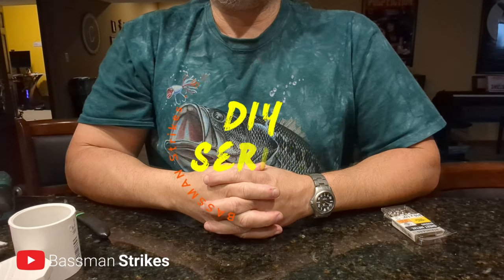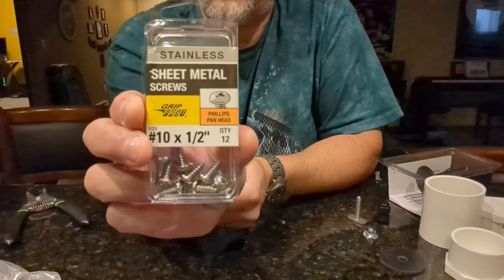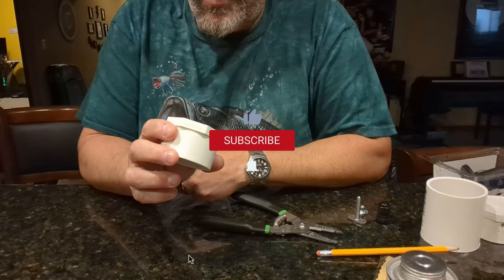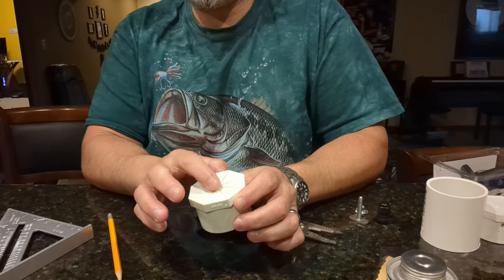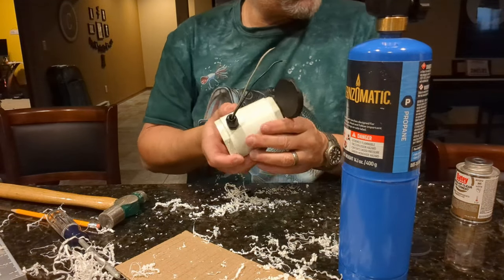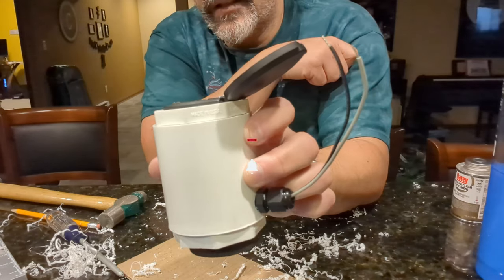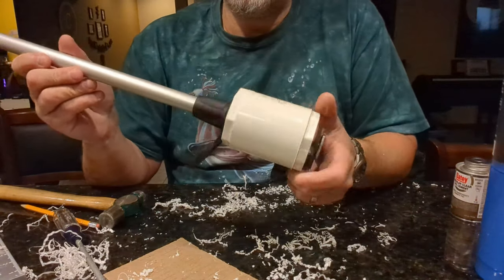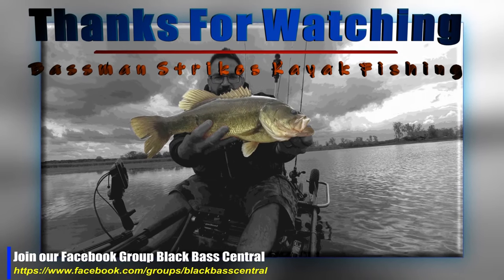DIY Attwood Light Base Kayak Gear Track Adapter HOW TO (and Giveaway)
(Scroll down for chapter list)
In this video I build a Attwood Light Base Kayak gear track adapter (Yolotek compatible) from PVC with an off the shelf
round Attwood light base.  You can use any Attwood compatible light pole on your Kayak without
drilling holes.   The base secures to your Kayak gear track and you insert the light pole and screw it down.   You can wire it to a switch, or even modify this design a bit and have a switch right on the base.  On my Slayer Max 12.5 I have it wired to a switch in the electronics panel.
Any compatible Attwood light pole can be used with this gear track base.

1. Watch the video :-) Use the chapters to skip around if you like.

2. Leave a comment on this video so I can pick a winner.

3. Must be in the continental Unites States for me to ship.

4. Bassman Strikes reserves the right to cancel give away for lack of
   participation etc.

5. Winner must provide a VALID shipping Address in order to receive the item.  See privacy notice
    below.

    YouTube is not a sponsor of this giveaway and viewers are required to release YouTube from any

7. Comments (your entry) must comply with the YouTube Community guidelines or they will be   disqualified.  (so keep comments in good taste) You can view the guidelines here:

8.  The item we are giving away comes with no warranty and once you take possession of item
      you are solely responsible for it's installation and use.  Bassman Strikes is NOT responsible for
     providing ANY type of support or warranty for the item(gear track light base adapter).

Give Away Privacy Notice:
Any information given to me for shipping etc will not be given to any third parties, it will only be used to ship the item to the winner and then disposed of.

00:00 - Start
00:17 - Parts Needed
02:19 - Required Tools
04:14 - Getting Started (The Base)
10:44 - Glue base cap
11:21 - Almost Done (Building the Top)
15:01 - Mark light base holes
18:36 - Final Step!!
19:16 - Drill Cable Gland Hole!
22:56 - Almost Done!
24:00 - Glue the top cap!
24:37 - Final Assembly
27:40 - Give Away!!!

Parts list
1.  Round Attwood light base
2. 2" PVC coupling
3. 2 FLAT PVC end caps
LED bulb
Cheopha 1142 BA15D LED Cool White Replacement Bulbs 10-30VDC 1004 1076 LED Bulb for RV Camper Trailer Motorhome Lights Marine Boat Navigation Anchor Stern Lights 2 Contacts Bayonet Base Pack of 1
4. Small cable Gland
5. 1/4 20 Pronged T Nut
6. T- Bolt  (toilet flange bolt can also be used)
6. 3 #10 x 1/2" stainless pan head screws.

Tools
Drill
5/16 drill bit
Step bit
Torch or heat gun
Straight edge
Small hammer
Small socket extension (or something else to tap in pronged nut)